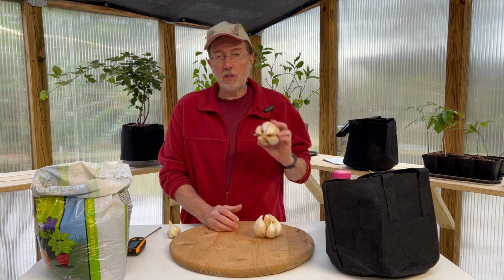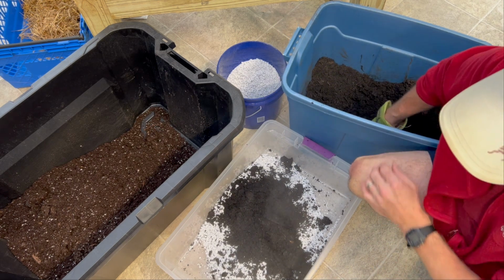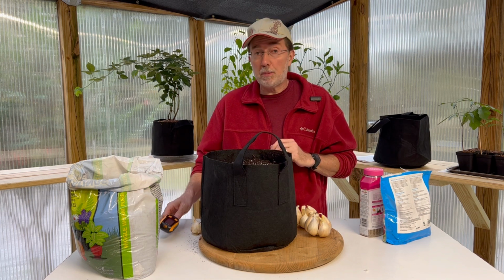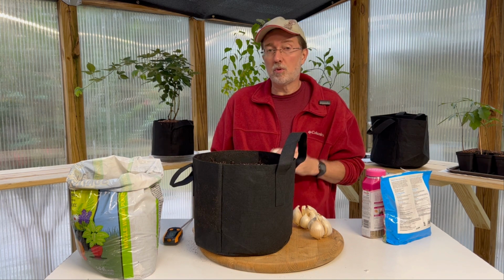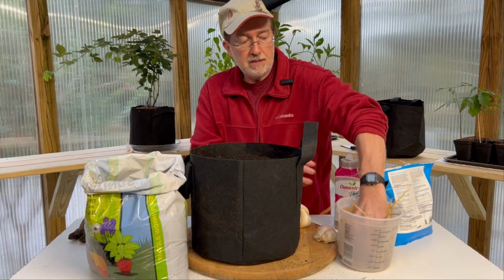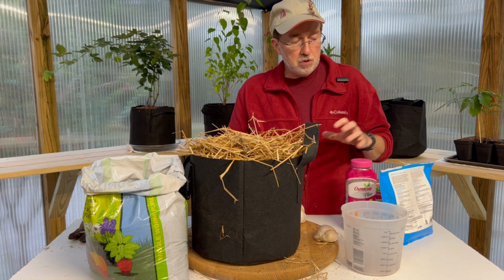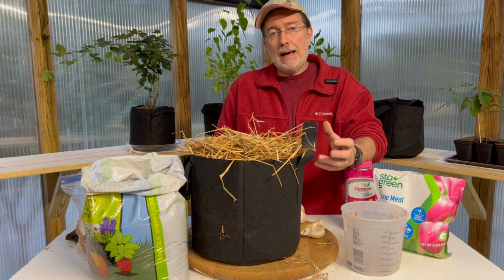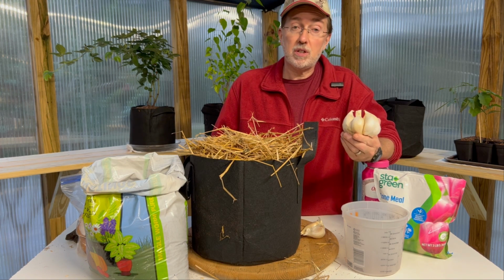How To Grow The Worlds Most Expensive Garlic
When is garlic not exactly garlic? When you grow elephant garlic, your actually growing a leek. The taste is similar to garlic but somewhat sweeter and more mild. It still has a great taste and grows more than double the size of standard garlic.

Follow my step by step guides to growing a large harvest of this delicious variety.

▶Products:
4-in-1 Soil Moisture Meter, Temperature/Soil Moisture/PH Meter
100% Pure Organic Worm Castings
Osmocote Smart-Release Plant Food
Schultz Bloom Plus Plant Food
Burpee Bone Meal Fertilizer